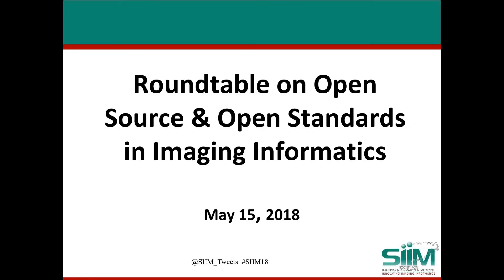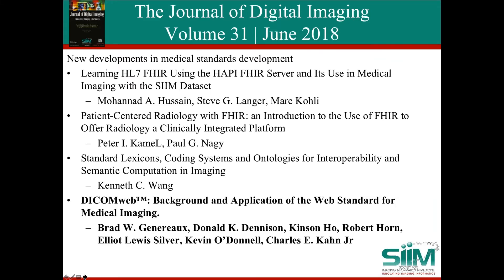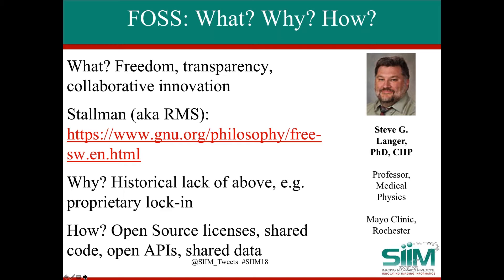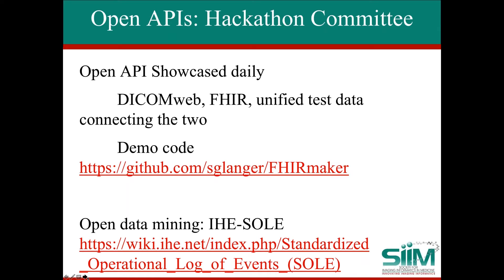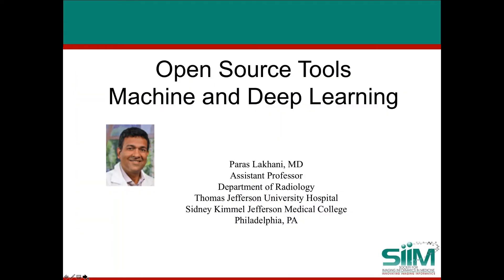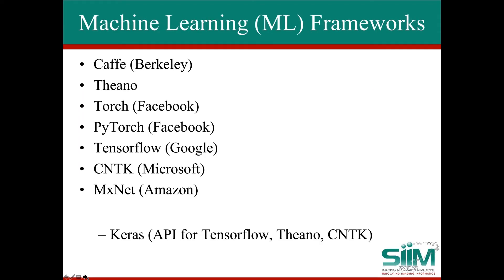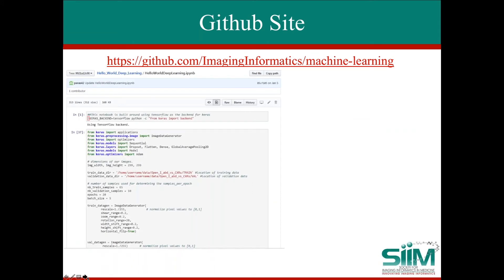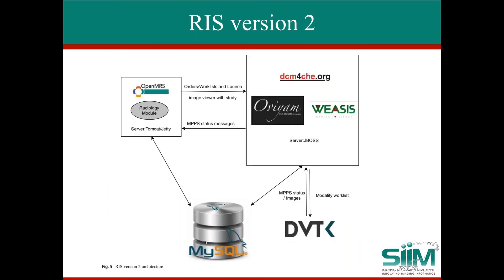SIIM Webinar: Roundtable on Open Source and Open Standards in Imaging Informatics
(May 15, 2018)  Presented by Brad Genereaux, Judy W. Gichoya, MD, Paras C. Lakhani, MD, Steve G. Langer, PhD, CIIP, and Paul G. Nagy, PhD, CIIP, FSIIM